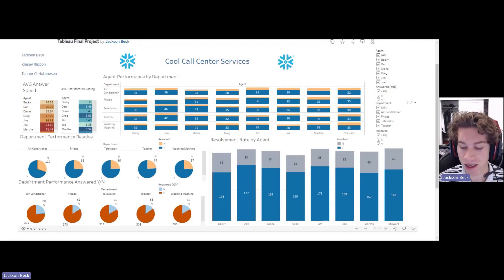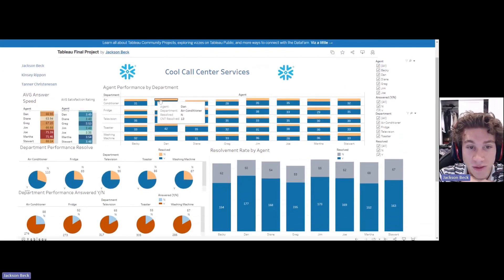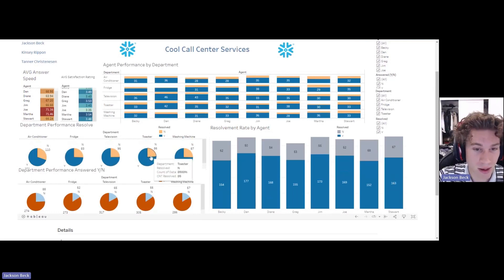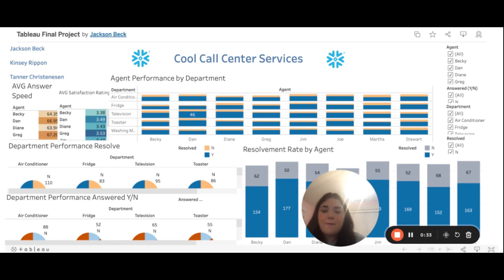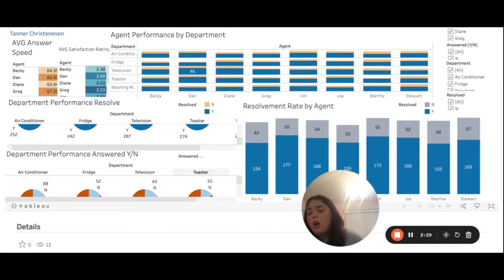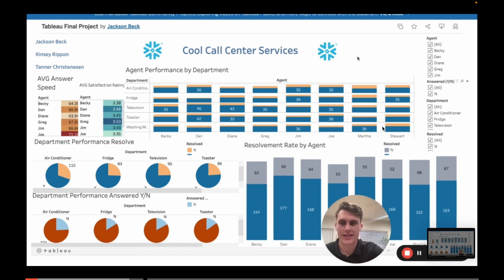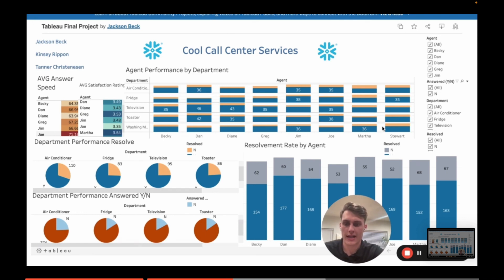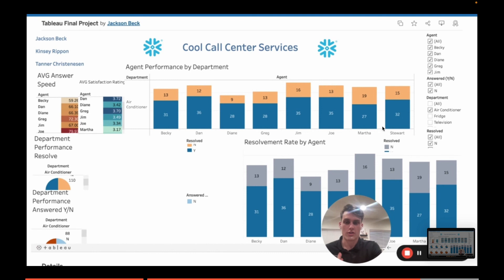Tableau Final Presentation